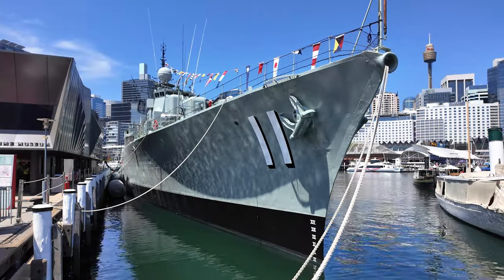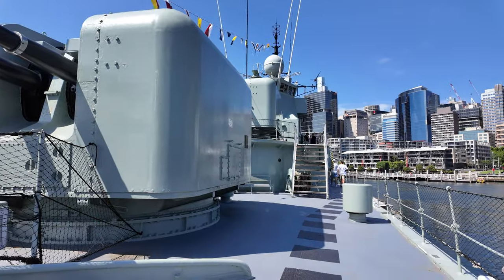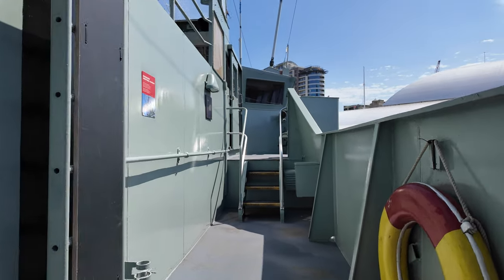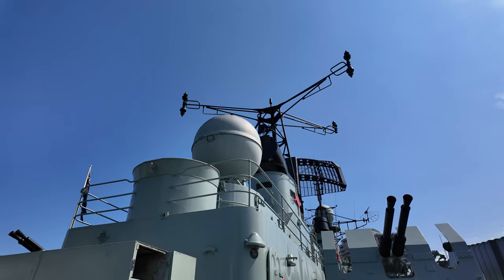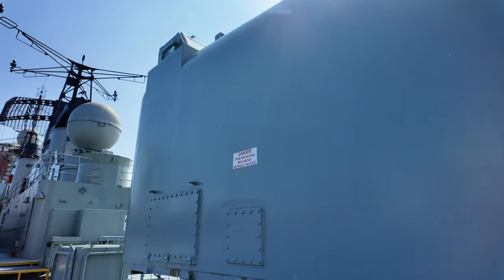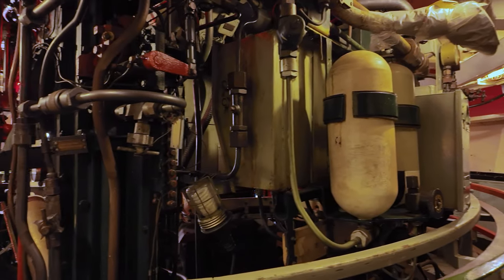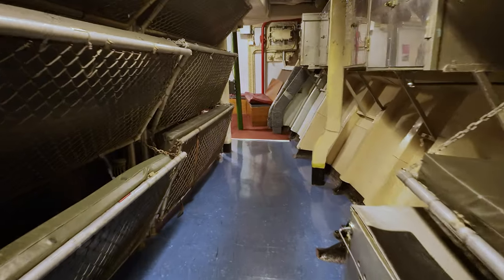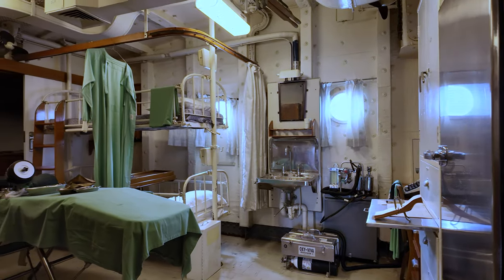HMAS Vampire: The Story of Australias Mighty Warship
HMAS Vampire, a Daring-class destroyer, proudly served in the Royal Australian Navy (R A N) as the third of its kind. This Australian-built vessel, a pioneer in all-welded ship construction, was meticulously crafted at Cockatoo Island Dockyard between 1952 and 1959. Its commissioning into the R A N took place promptly, a mere day after its completion.
Throughout its illustrious career, Vampire was frequently deployed to South East Asia. It played a crucial role in the Far East Strategic Reserve on five separate occasions, including during the Indonesia-Malaysia Confrontation. Additionally, it provided escort services to the troop transport ship H M A S Sydney on six of the latter's twenty-five voyages to South Vietnam. Notably, in 1977, this formidable destroyer was assigned to accompany the royal yacht H M Y Britannia during the visit of Queen Elizabeth the second and Prince Philip to Australia.
In 1980, Vampire underwent a reclassification, assuming the role of a training ship. It continued to serve dutifully until 1986, when it was decommissioned and subsequently presented to the Australian National Maritime Museum in Sydney. This remarkable vessel now stands as a museum ship, proudly preserved as the largest museum-owned object on display throughout Australia.

On June 25, 1986, the esteemed warship Vampire concluded its active service. After faithfully serving for 27 years and covering an impressive distance of 808,026 nautical miles (1,496,464 kilometers), Vampire was decommissioned on August 13, 1986. Recognizing its historical significance, the Australian National Maritime Museum was honored to receive Vampire as a museum ship. Initially on loan from 1990 to 1997, the ship was eventually transferred outright in 1997. Today, Vampire proudly stands as the largest museum exhibit in Australia.
Vampire's legacy extends beyond its role as a museum piece. In 1991, it made a memorable appearance in the popular children's television program, The Girl From Tomorrow Part 2: Tomorrow's End. Additionally, the ship serves as a training ground for R A N divers in hull clearance, showcasing its ongoing relevance and utility. In 1994, the destroyer underwent a significant upgrade, with two disabled twin Bofors mounts being reinstated, replacing those removed in 1980. This restoration further enhanced Vampire's historical authenticity.
Despite no longer being a commissioned warship, Vampire was granted permission on April 9, 1997, to fly the Australian White Ensign, a testament to its enduring significance. Regular maintenance and cleaning are carried out every five years, with the destroyer being towed to H M A S Kuttabul for these essential tasks. During a docking in October 2006, rumors circulated among R A N personnel that Vampire would be refurbished and reinstated for active duty. However, during the same refit, a fire incident occurred in the ship's boiler room. Fortunately, no injuries were sustained, and the damage was swiftly repaired without any lasting consequences.
In March 2009, the R A N battle honours system underwent a comprehensive overhaul, resulting in Vampire being retroactively recognized for its service in the Strategic Reserve between 1964 and 1966, during the Indonesia-Malaysia Confrontation